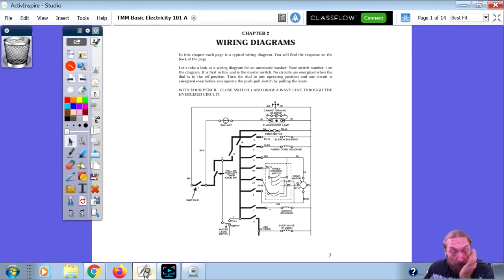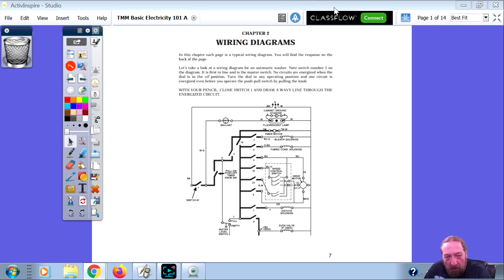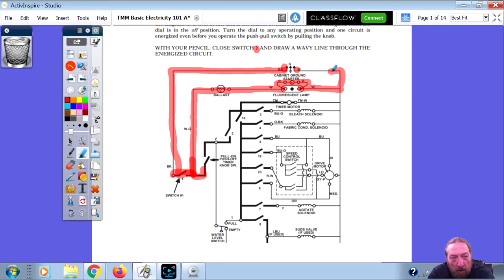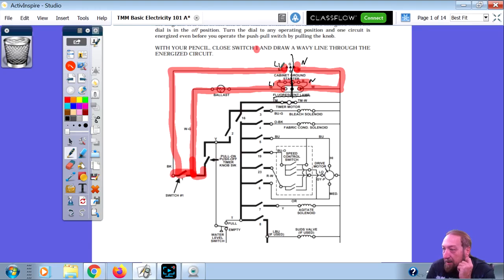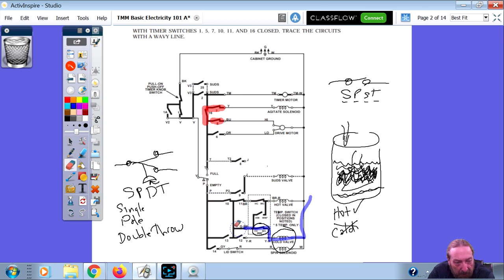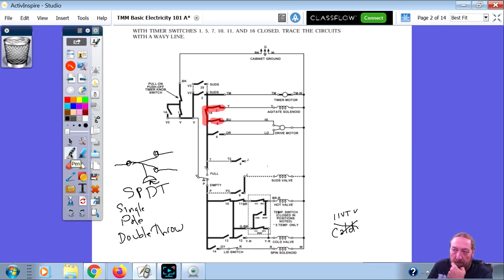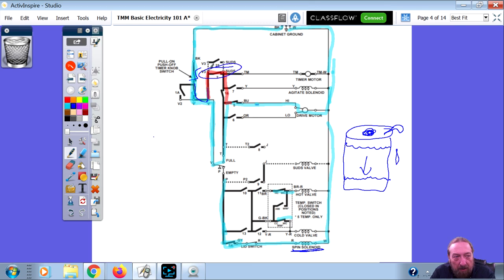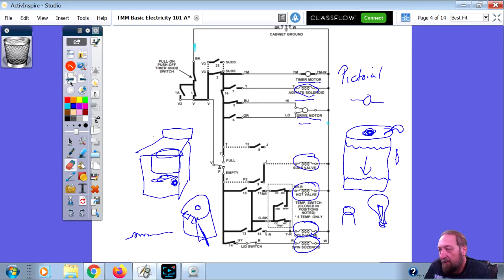Basic Electricity 101 A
Video is part of our Paid members section,
Part 1 of a schematic basic lesson, videos like these are from our Member classes and can be found in the paid member section